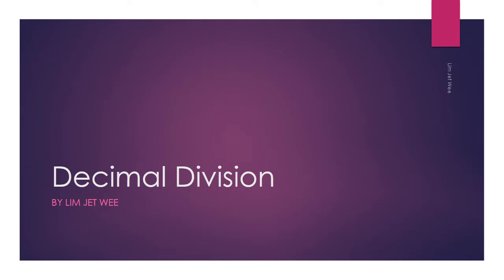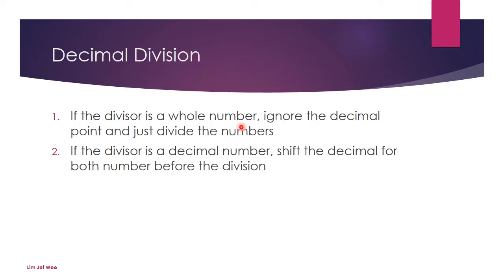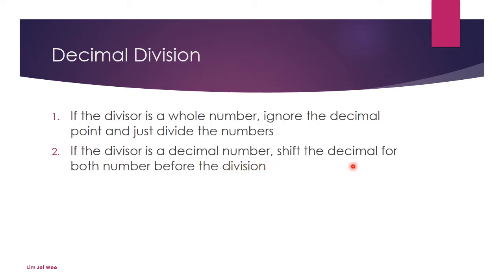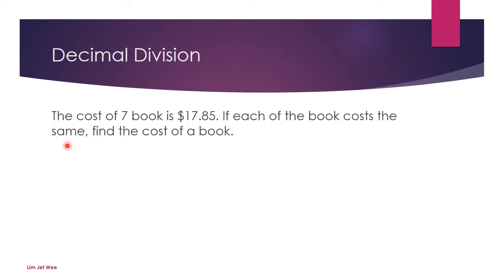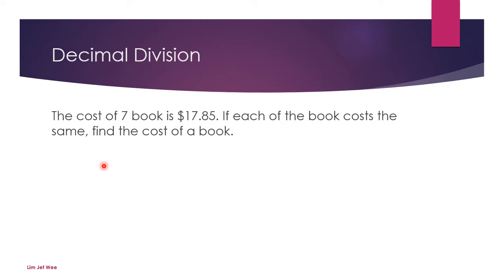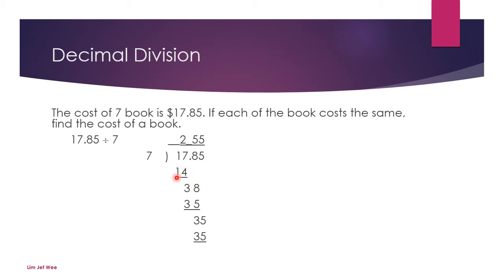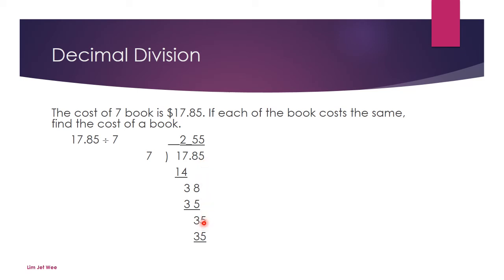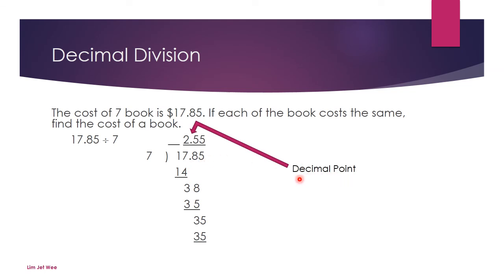Singapore Primary 3 & 4 Math - Decimal Division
The standard division method